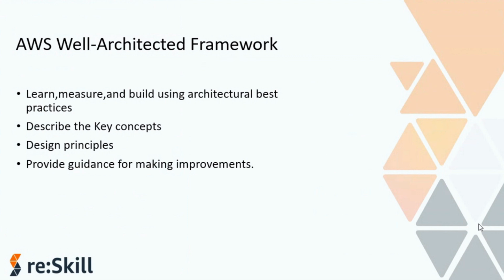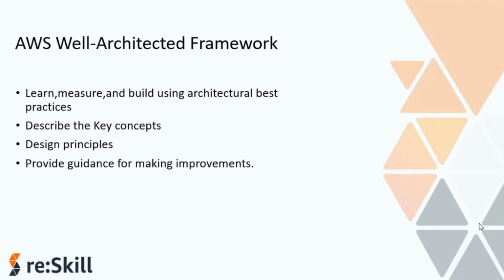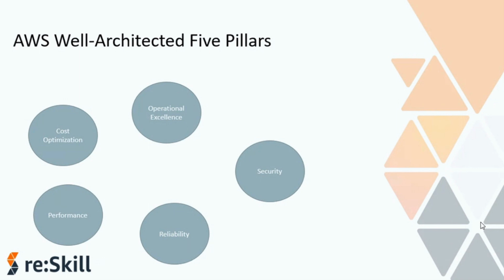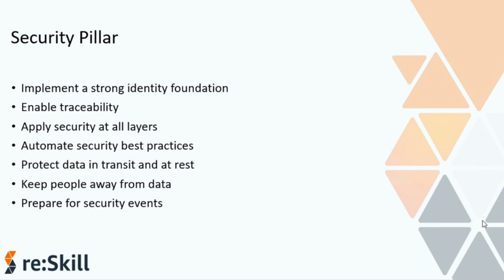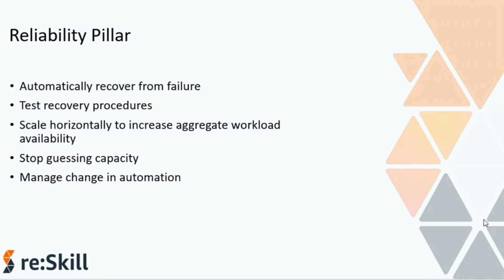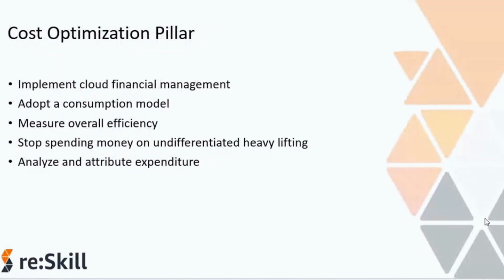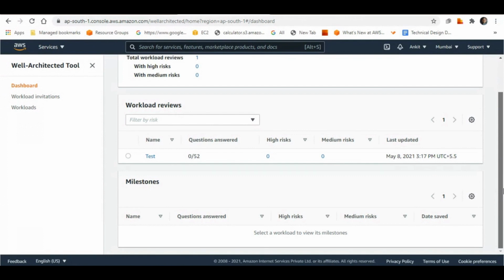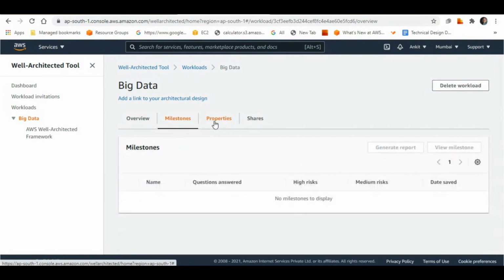AWS Well-Architected Framework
Session on 'AWS Well-Architected Framework' by Ankit Gupta, Lead Enterprise Architect at PwC India for re:Skill

Take up the quiz for the session, earn points and badges by visiting Signup now and do a skill check! re:Skill is a platform for the community​​, driven by the community. Get your cloud journey to the next level on AWS!